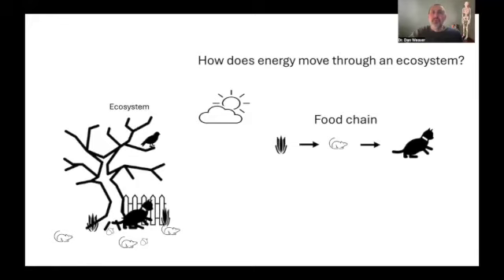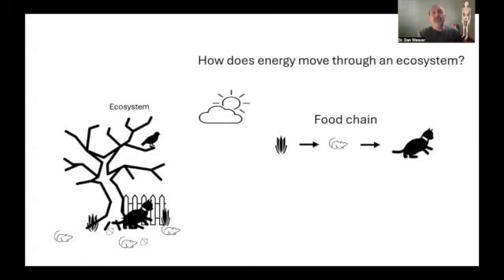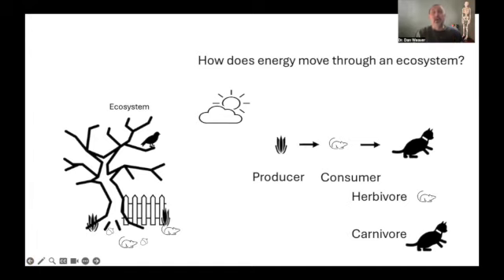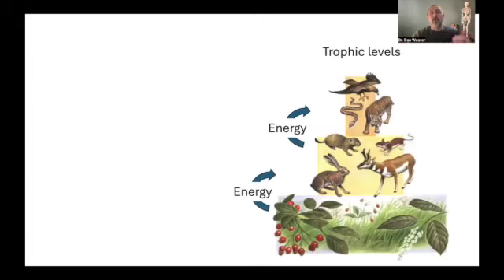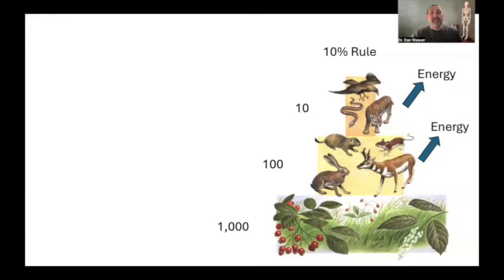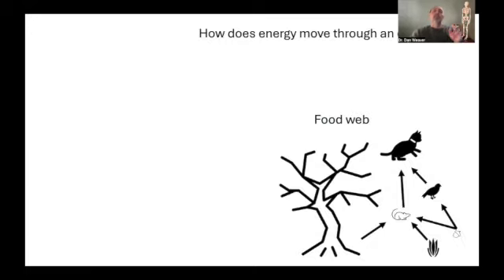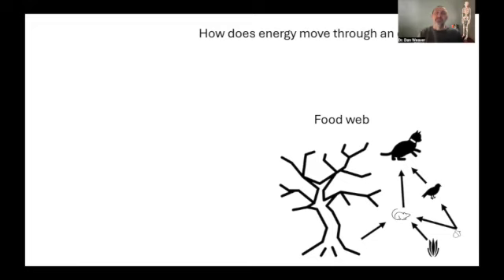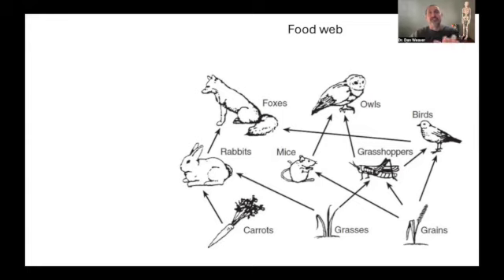Ecology Energy Flow